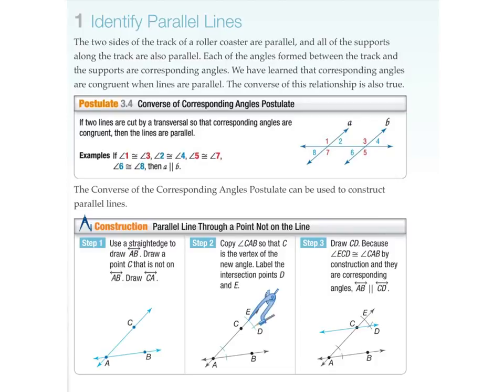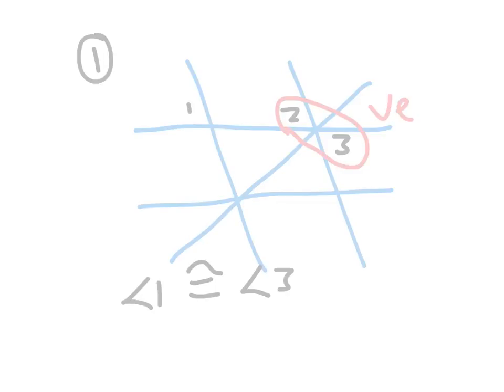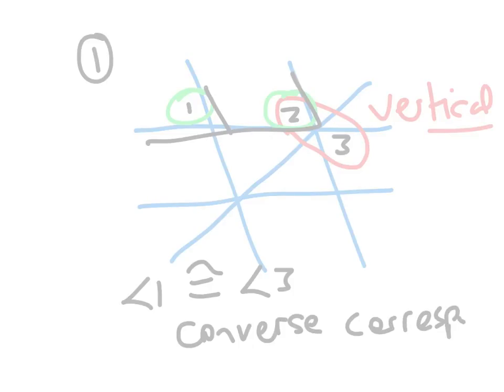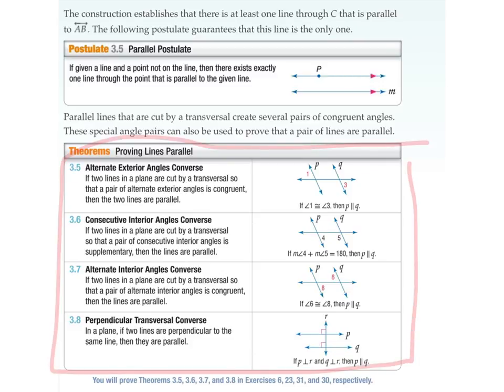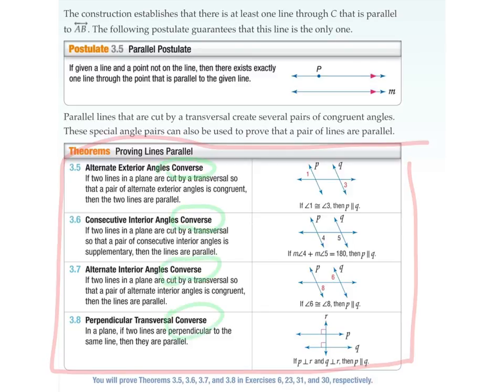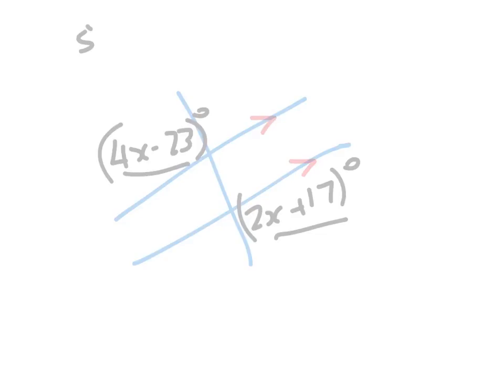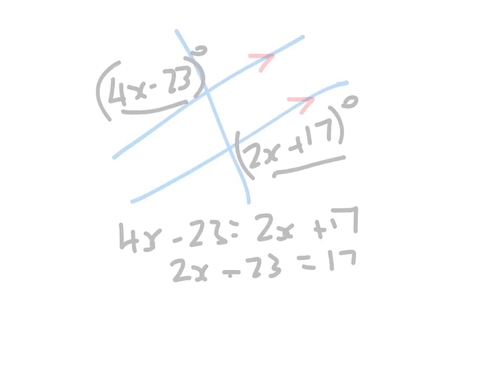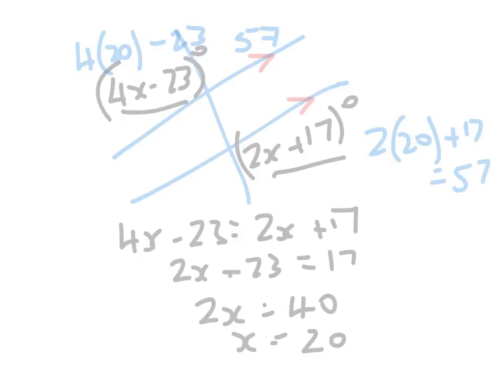October 24, 2017